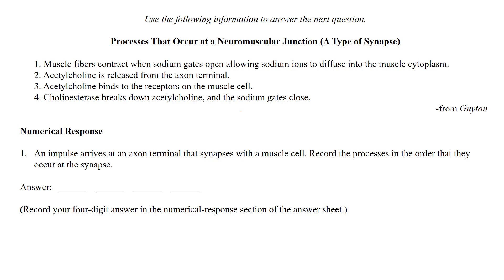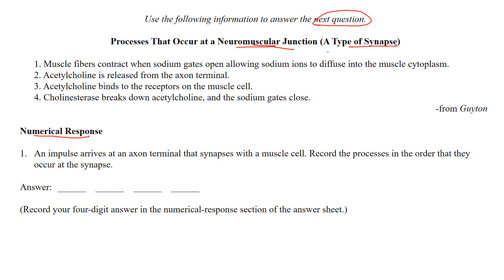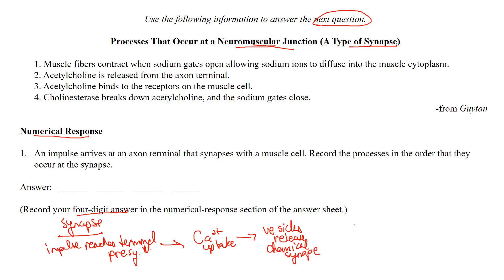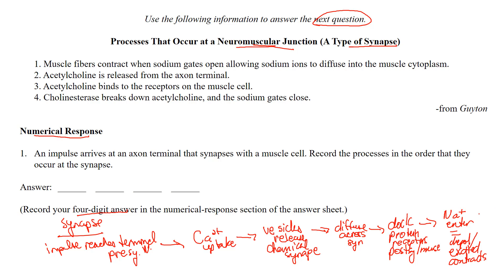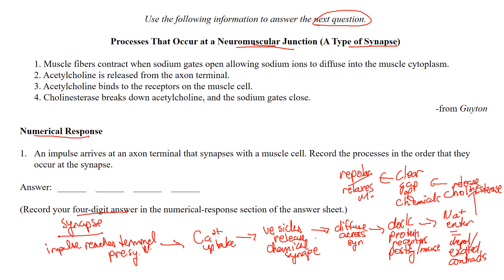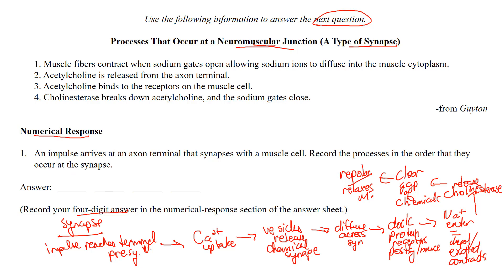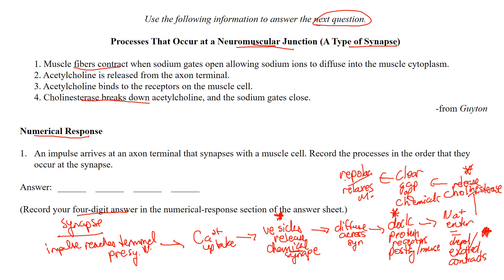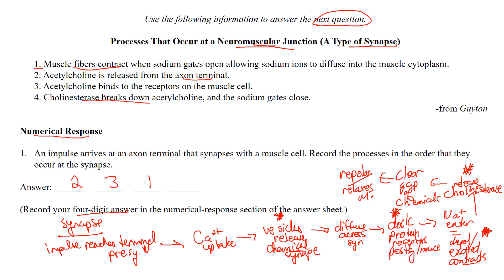Synapse Biology 30 Diploma Practice Question